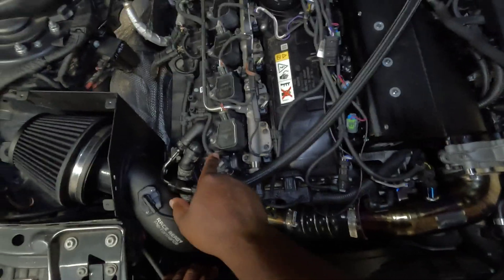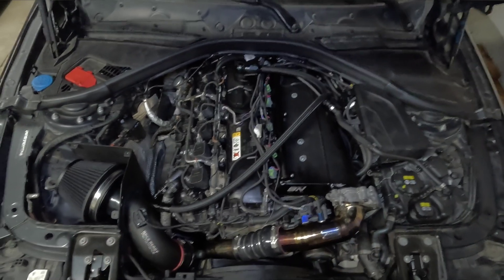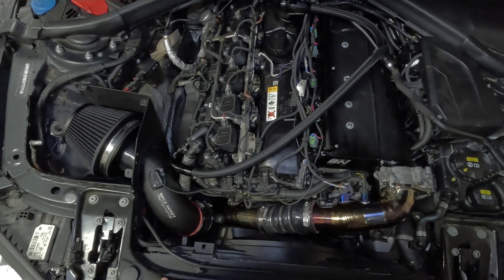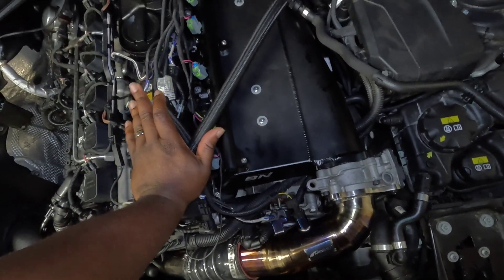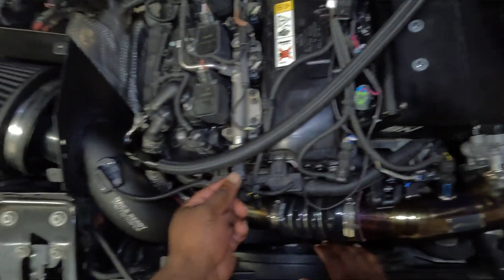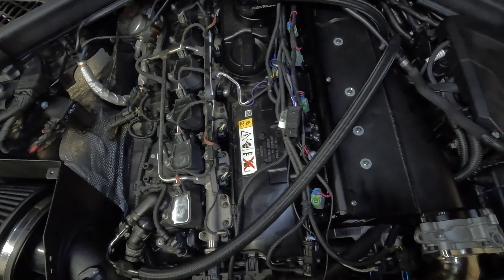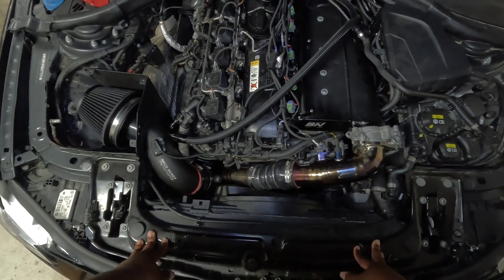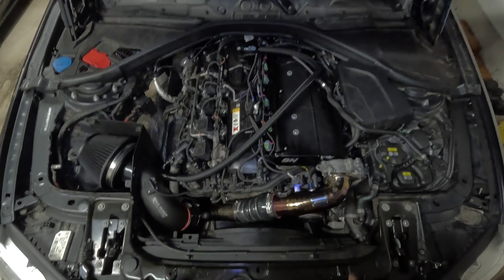Every Sensor in the B58 Engine Bay (And What They Do)